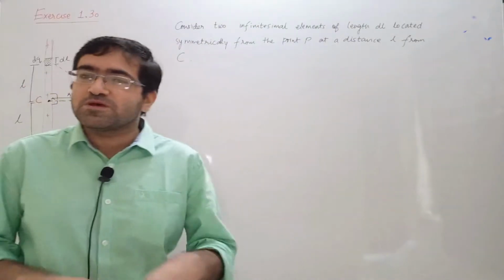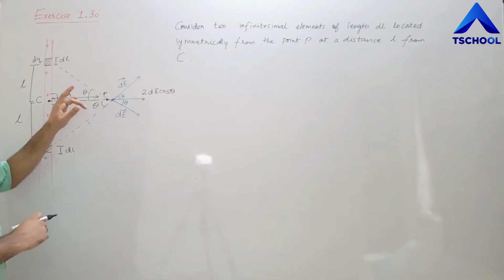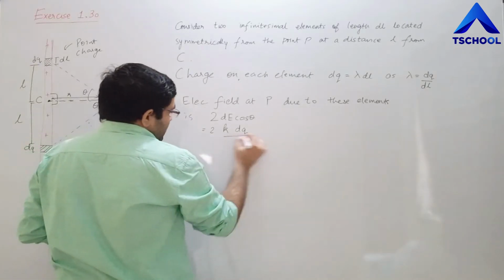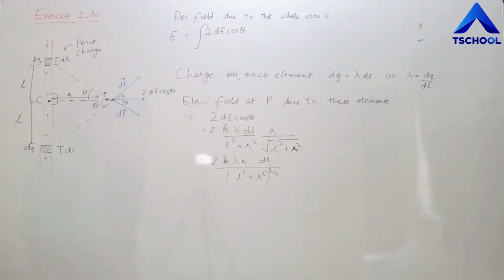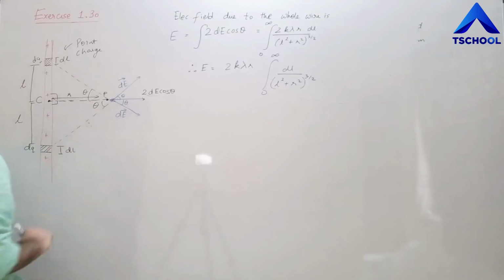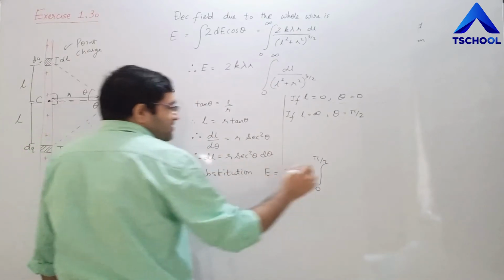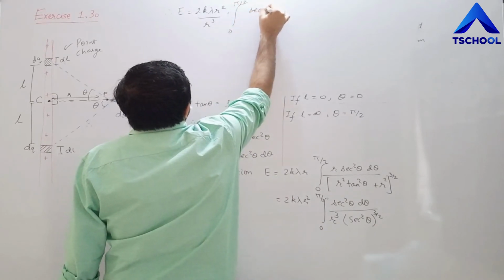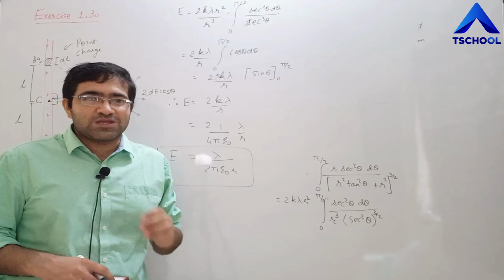12 Sci EngMed Phy P8 Exercise 1 30